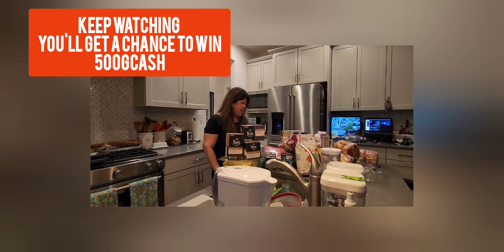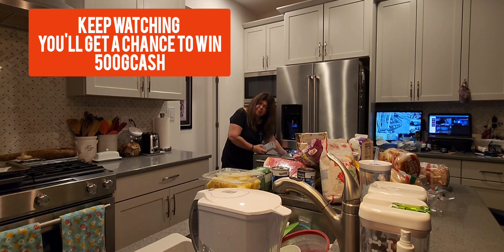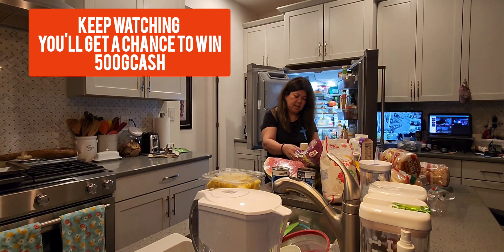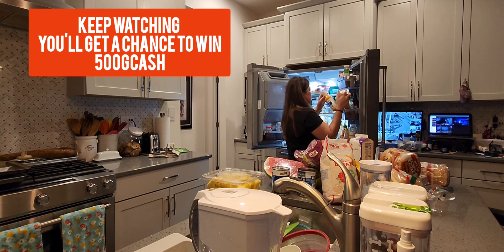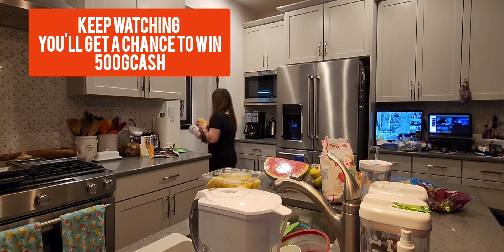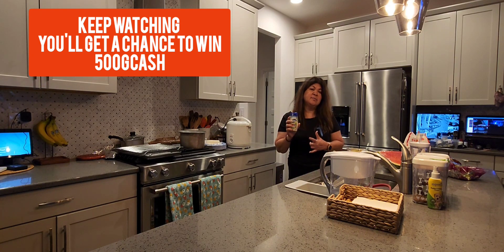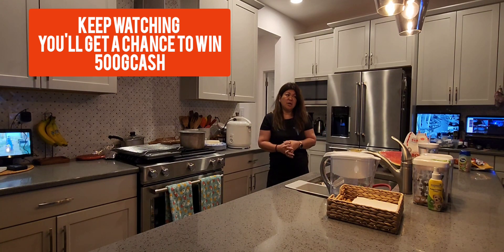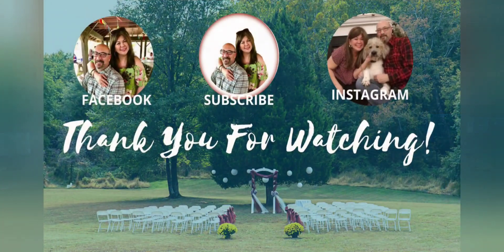WIN 500GCASH Rose is the lucky winner! | GROCERY HAUL